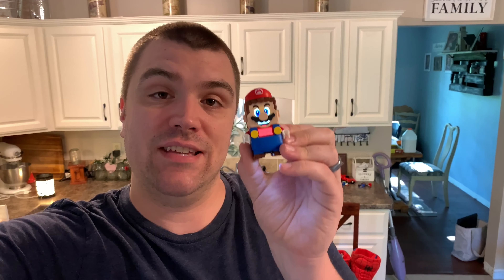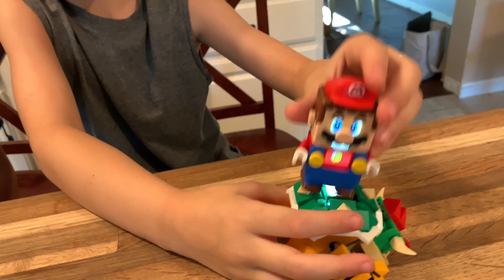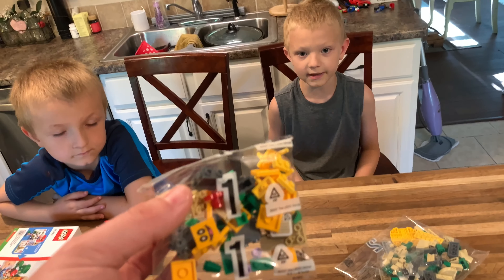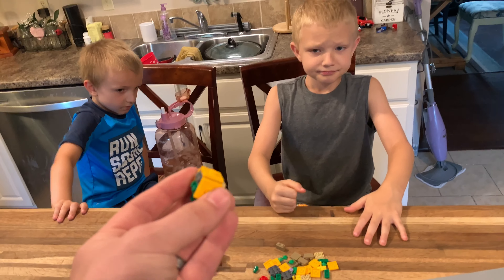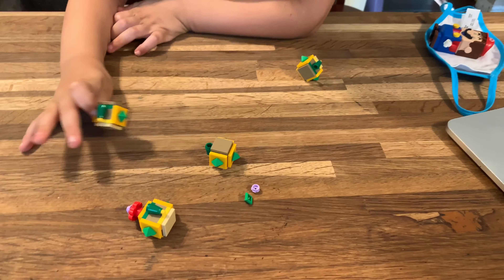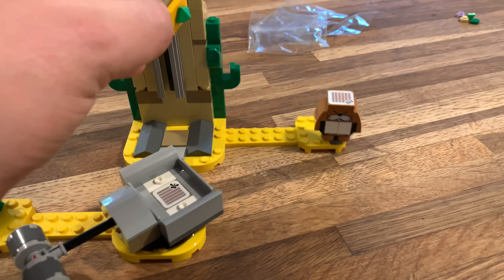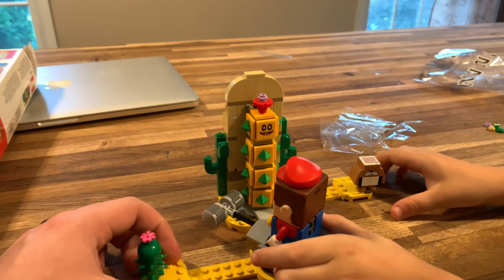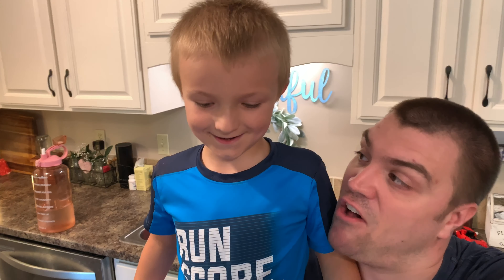LEGO Super Mario! Desert Pokey 71363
Let's build LEGO Super Mario Desert Pokey! LEGO Super Mario set 71363